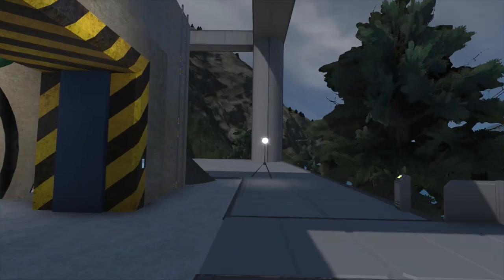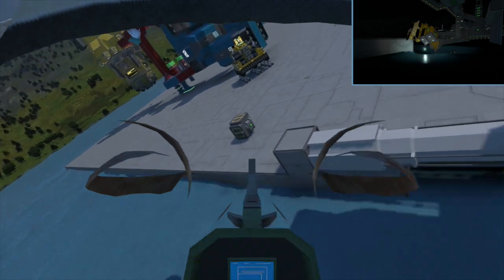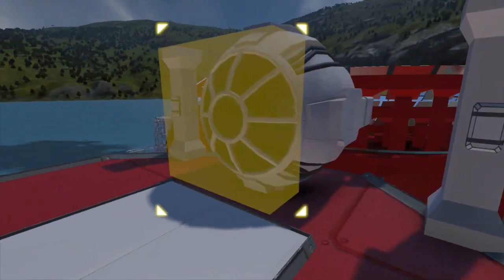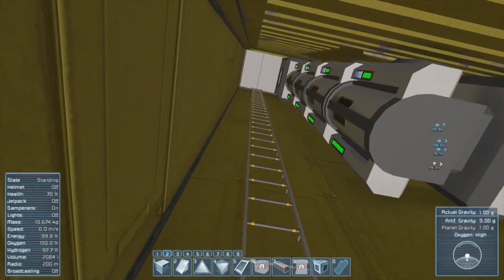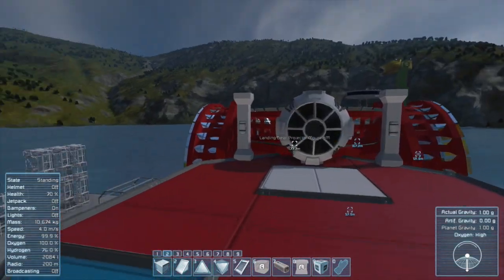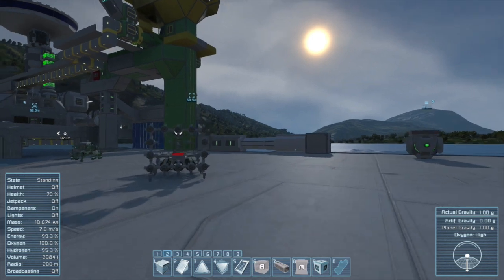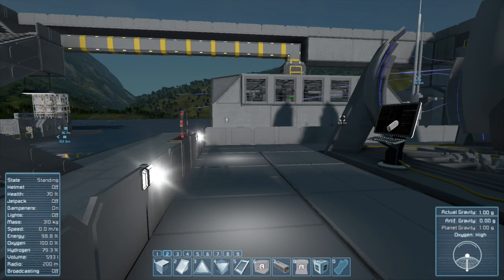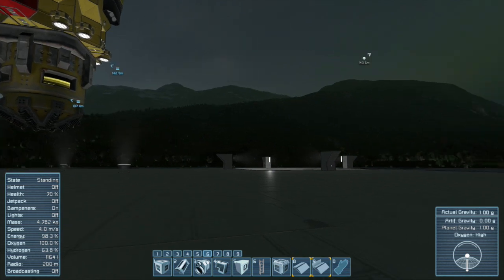Space Engineers LP 101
We take a look at the base expansion and the new large miner I slapped together. Looks like the LAG is back. I will PIP in some of the work. It seems the LAG goes up when I weld, and or the nanites weld. crazy. CPU upgrade on the way :)
It should help with some of these issues.